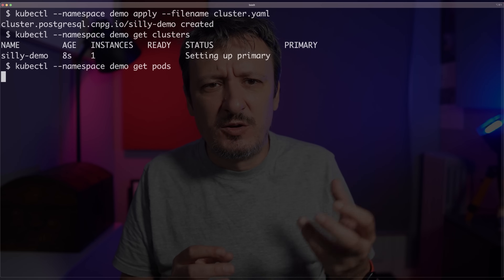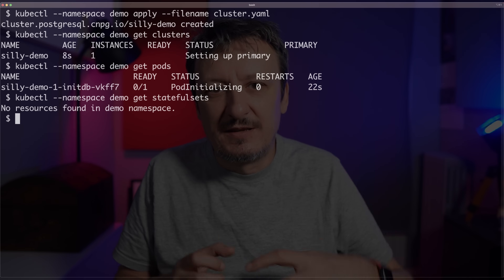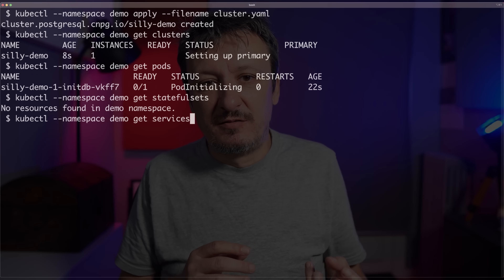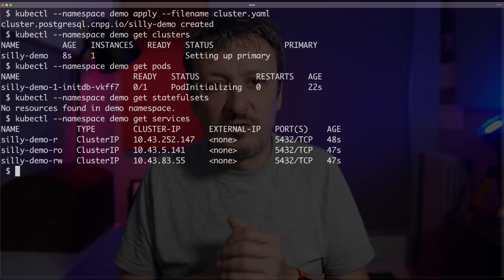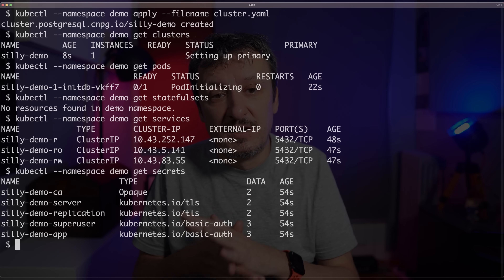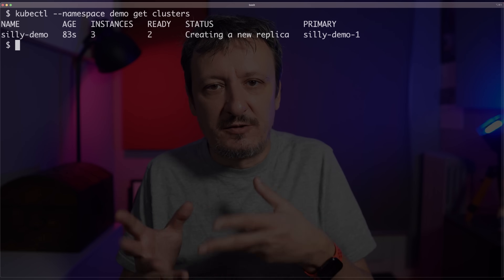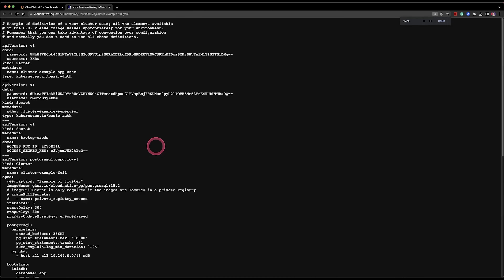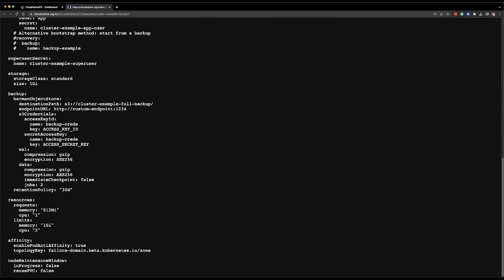Should We Run Databases In Kubernetes? CloudNativePG (CNPG) PostgreSQL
Should we run Databases in Kubernetes? If we should, what's the best way to do it? In this video, we'll explore the options and see how CloudNativePG can help us.

▬▬▬▬▬▬ ⏱ Timecodes ⏱ ▬▬▬▬▬▬
00:00 Databases in Kubernetes
02:36 Running Databases As Kubernetes StatefulSets
08:27 Running PostgreSQL In Kubernetes Using CloudNativePG
16:52 Thoughts On CloudNativePG